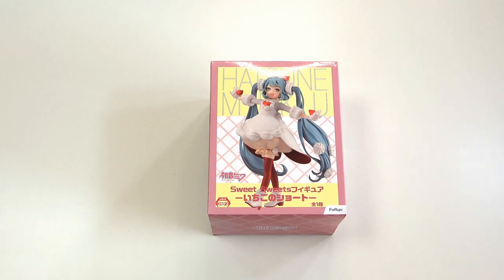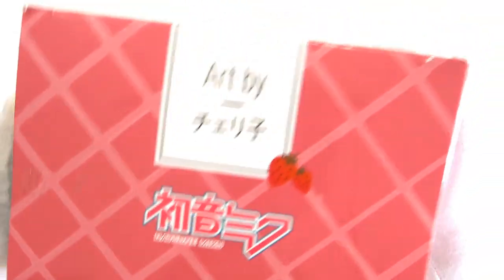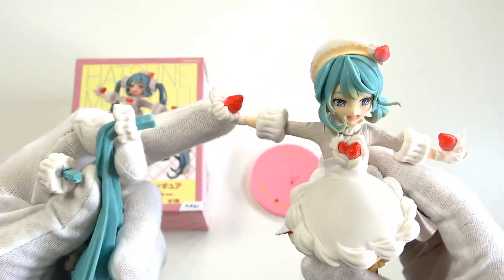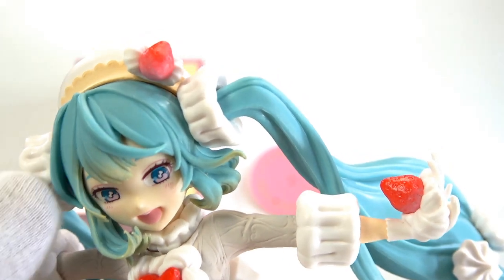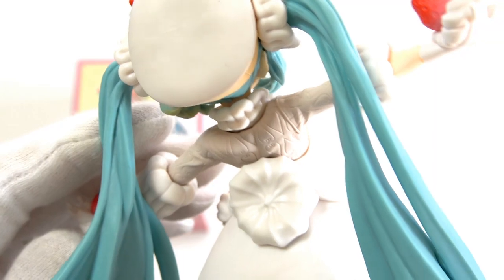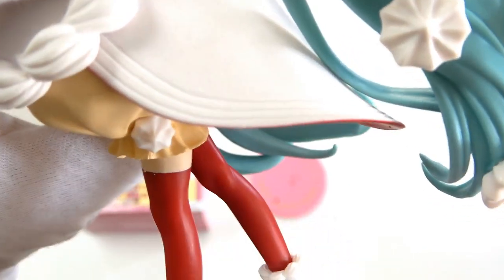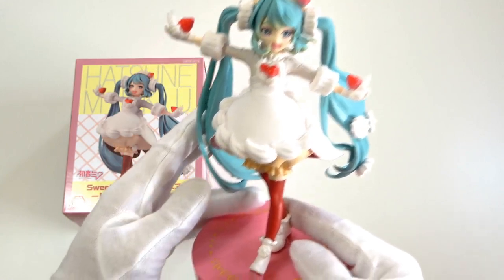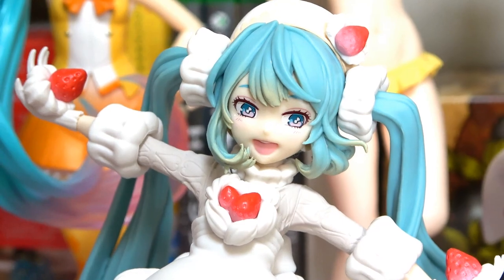Hatsune Miku Sweet Sweets Strawberry Short Figure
Cake anyone?

Welcome back for another figure opening video. Today, I'm super excited to introduce the "Sweet Sweets Strawberry Short" Miku figure and my god, she is ADORABLE!

There's a lot to say about this figure, probably why the video is so long! ;)

I highly recommend this figure for all Miku collectors out there!

Chapters
0:00 - Opening
0:19 - Checking out the box
2:43 - The Miku Review
9:33 - Pretty shots
11:20 - Putting her on the shelf

Wolfgang Lohr & Hans Wachsmann - Wochenend Und Sonnenschein 2018